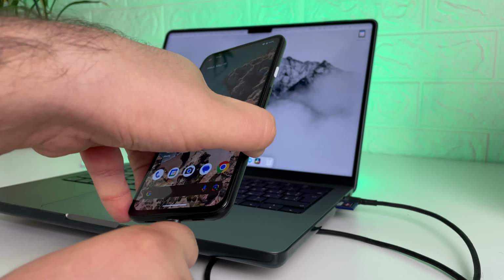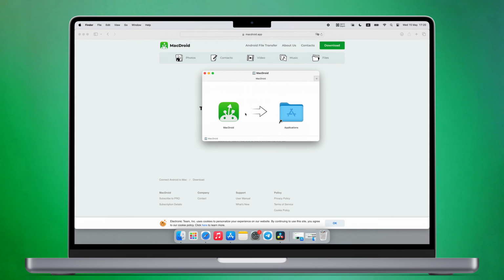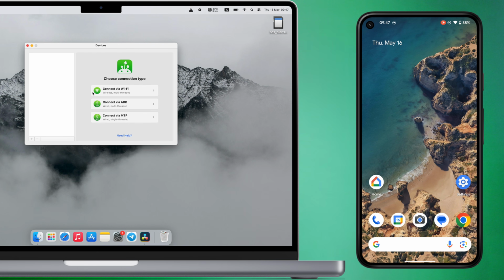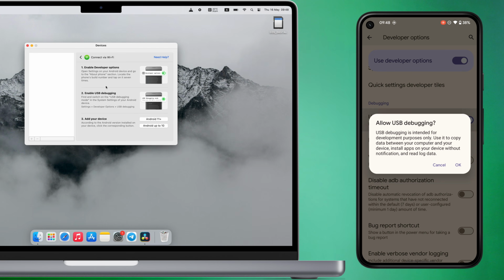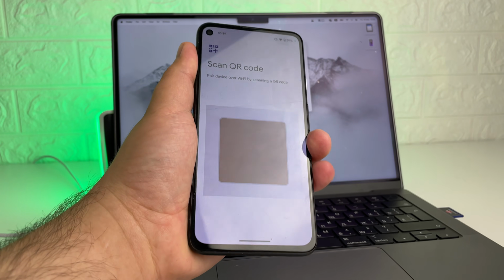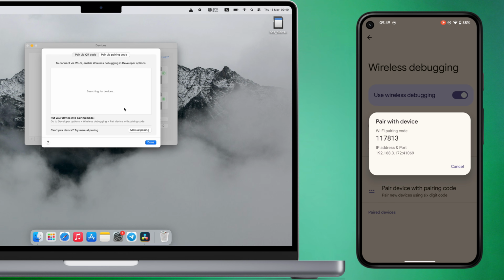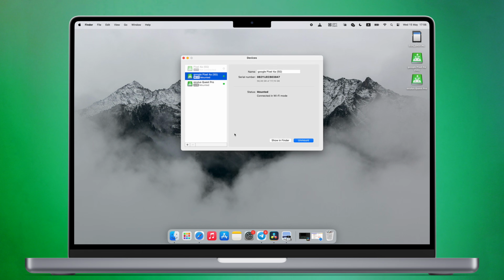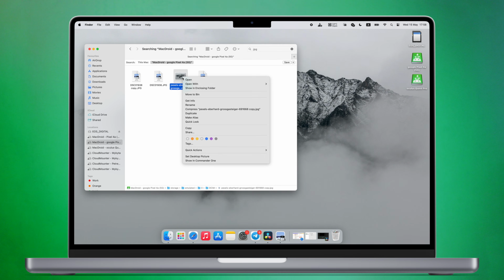How to transfer files from Android to Mac Wirelessly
🎬 Here’s what you’ll see in this video:
0:00 - Intro
0:27 - Issue with Cable Connections and Google's Utility
0:49 - MacDroid 2.0 Introduction
1:11 - Exploring MacDroid's Connection Modes: Wi-Fi, ADB, MTP
1:31 - Detailed Guide: Connecting via Wi-Fi
3:32 - Benefits of Using MacDroid
4:20 - Conclusion

Hey everyone, it's Myky from Electronic Team, here to introduce MacDroid, the ultimate solution for wireless Android-to-Mac file transfers.

Tired of using cables? MacDroid now supports wireless connections with its 2.0 update. Simply download MacDroid from the App Store or our website, install it, and select the Wi-Fi connection mode.

Here's a quick guide:
1. Activate Developer options on your Android by tapping the build number in your settings.
2. Enable USB Debugging and Wireless Debugging.
3. Use the QR code or pairing code displayed on your Mac to connect your devices wirelessly.

If you encounter connection issues, MacDroid also allows manual connections using IP address and port details. With MacDroid, your device appears as a regular folder in Finder, supports unlimited device connections, and lets you search and edit files directly - all wirelessly.

Grab your special discount by downloading through our link.